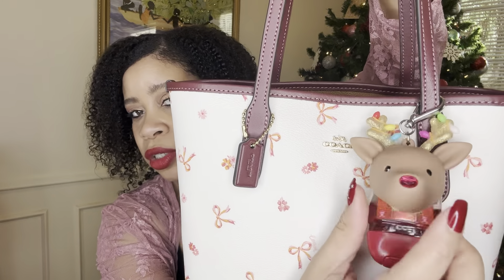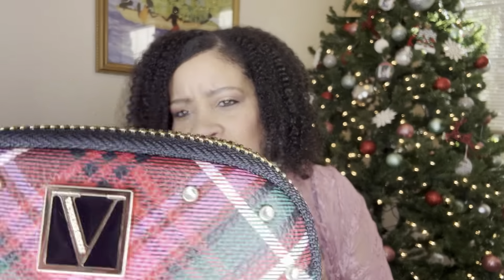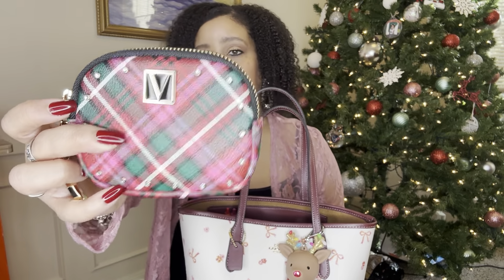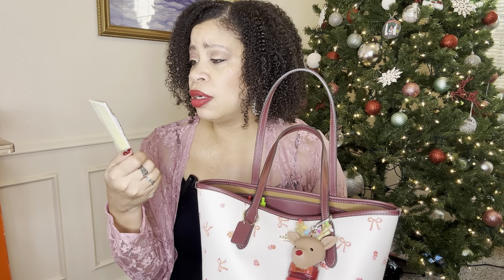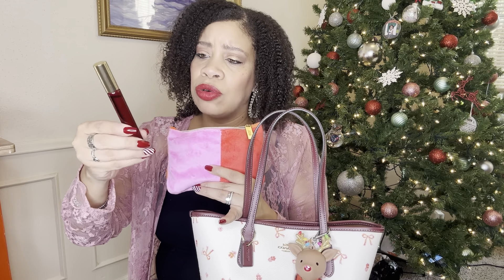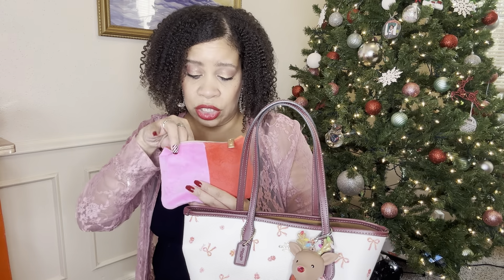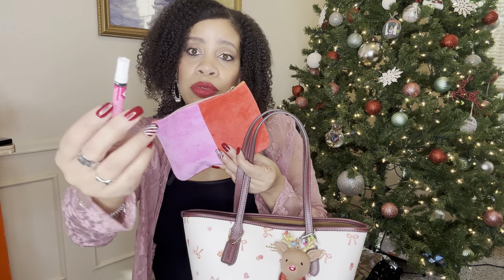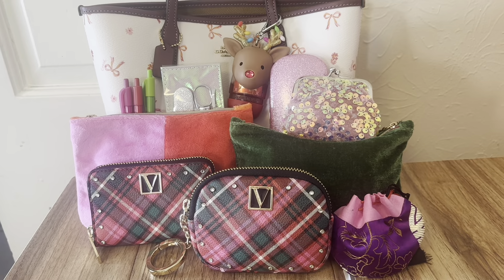What’s In My Coach Mini City Tote Christmas Edition Bag! 12 Days of Christmas Day 3! ❤️💚